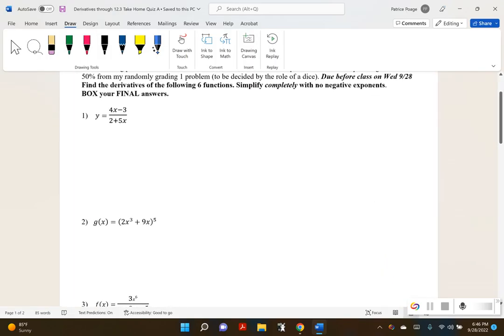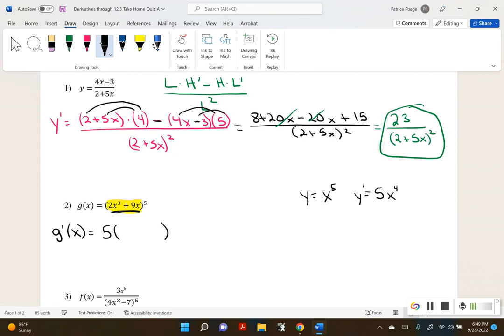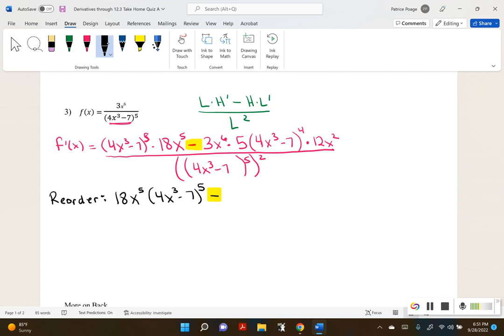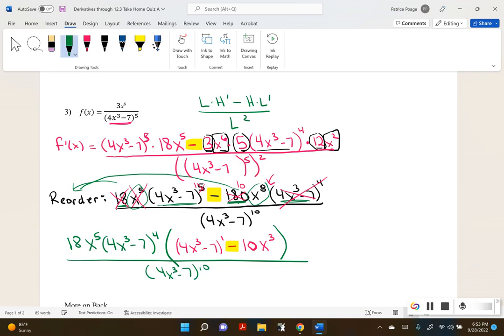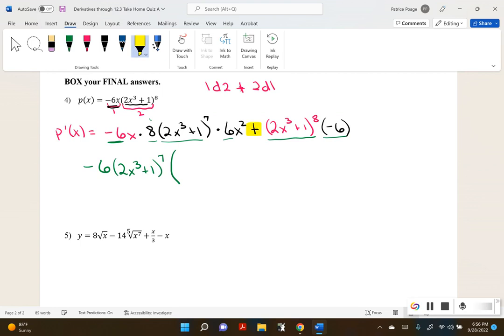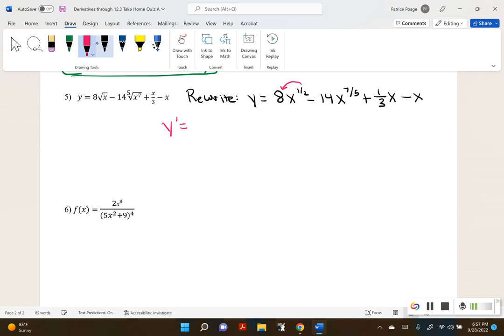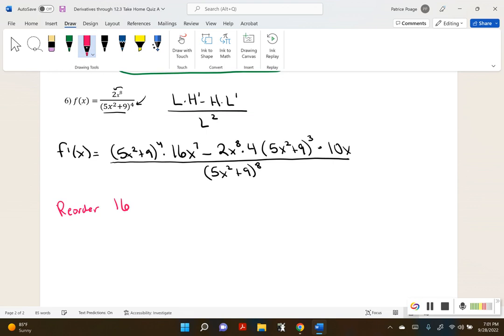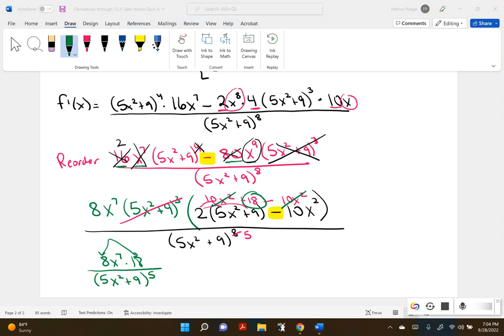Derivatives Practice Video (includes product rule, quotient rule, chain rule)